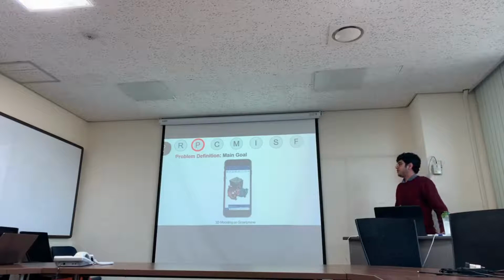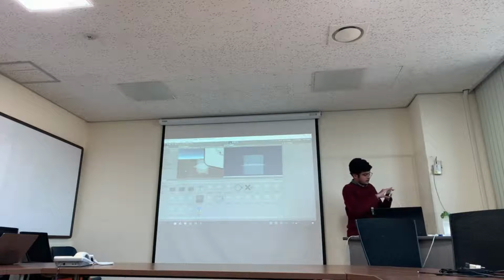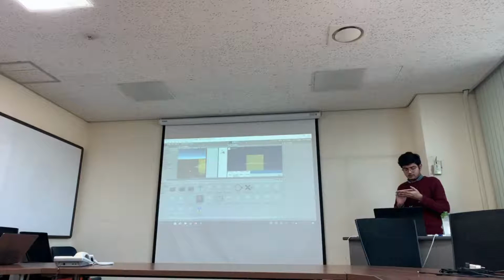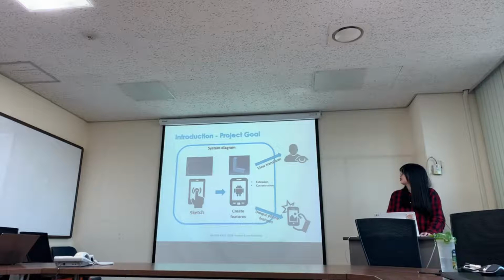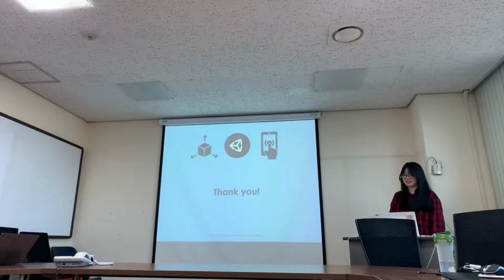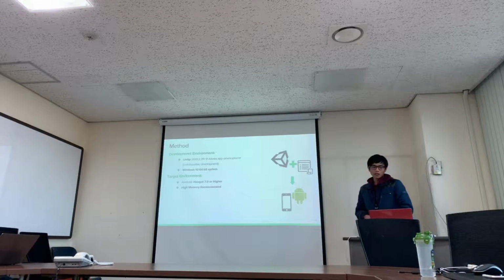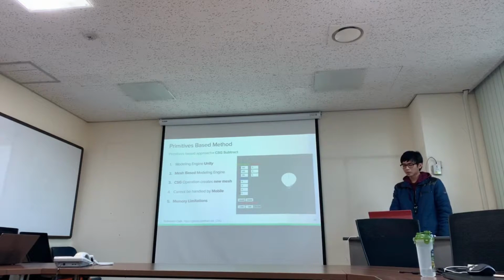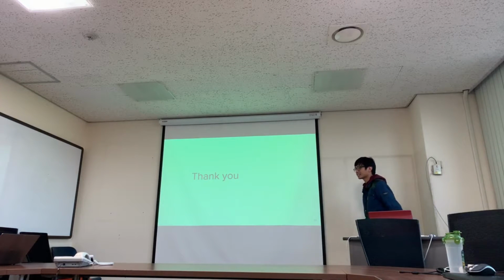18-12-10 Digital twin in manufacturing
Lecture by Prof. Han

Discussion
Host: Hyebin